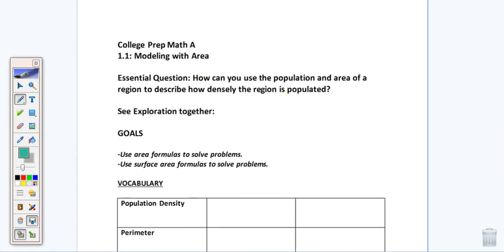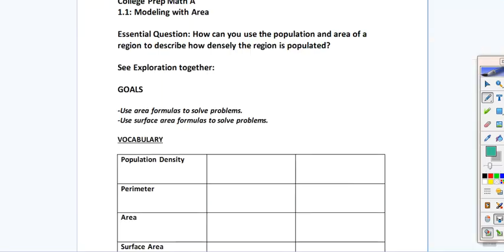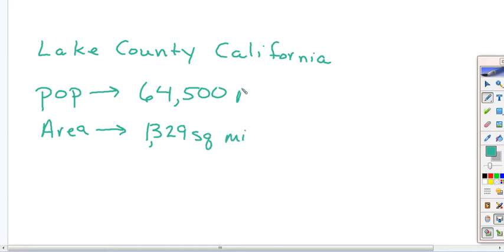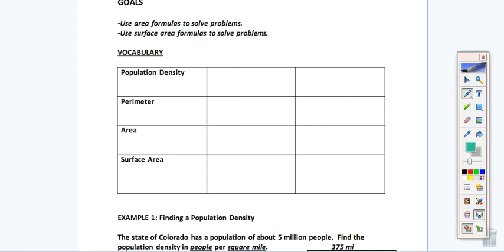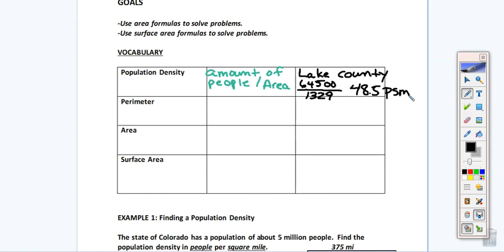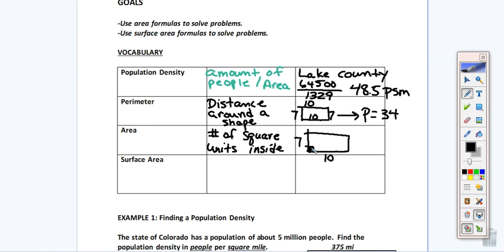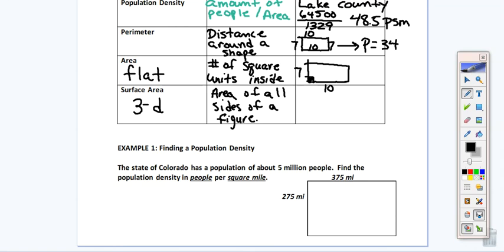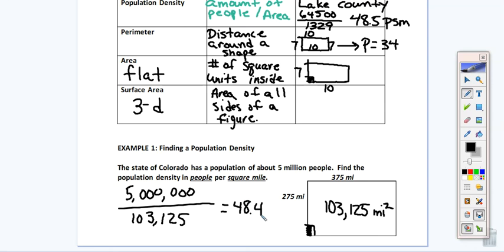CPM A 1.1 Lesson